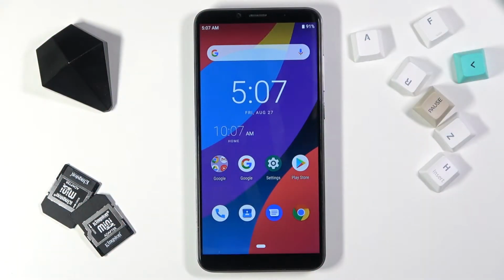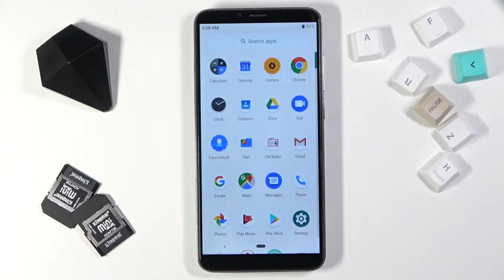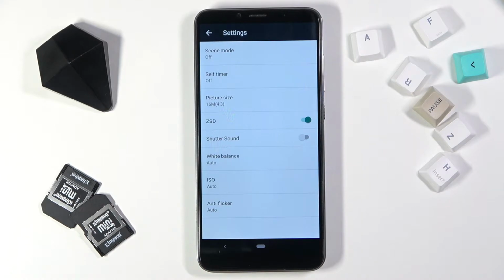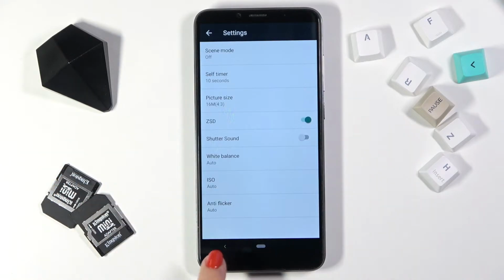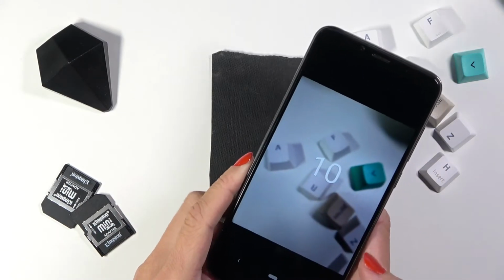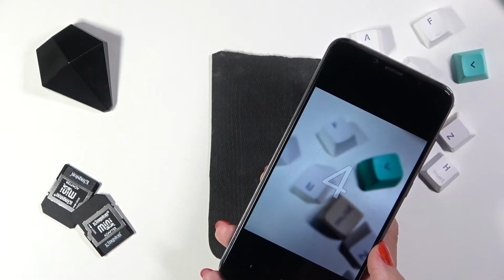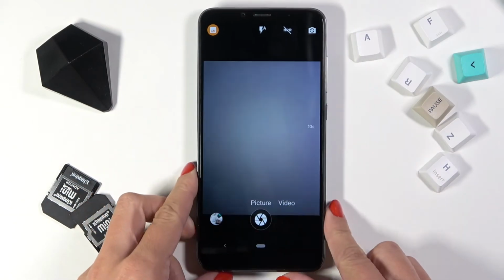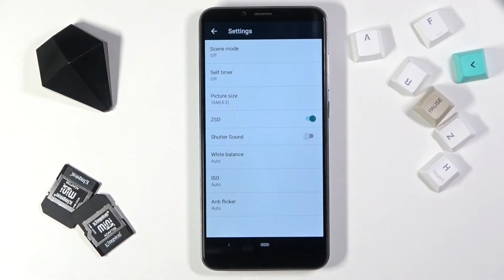How to Set Up Camera Timer in CUBOT X19 S – Adjust Camera Settings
Learn more about CUBOT X19 S
Did you know that you can take photos with a delay? Open this tutorial and learn how to use the Camera Timer with the CUBOT X19 S. Follow our instructions, open the Camera App, and then start the Camera Timer successfully. Also learn how to set a Camera Timer. If you want to discover more amazing camera features in CUBOT X19 S, please visit our YouTube channel.